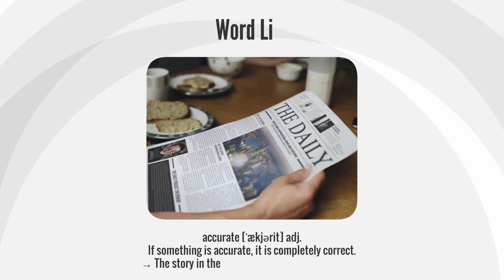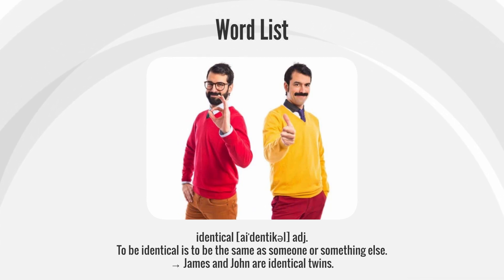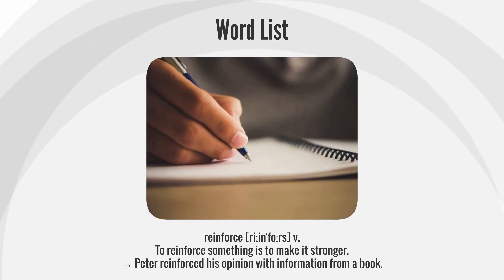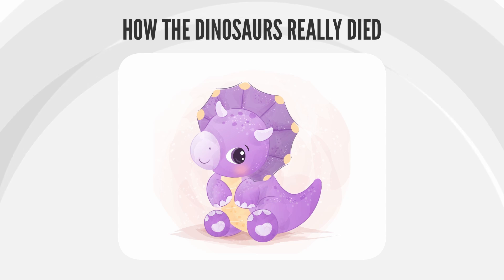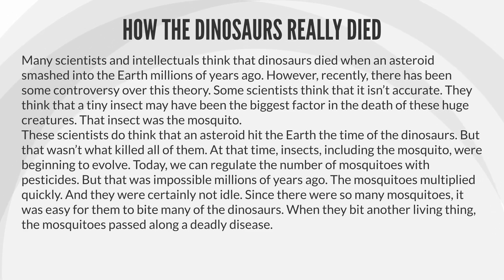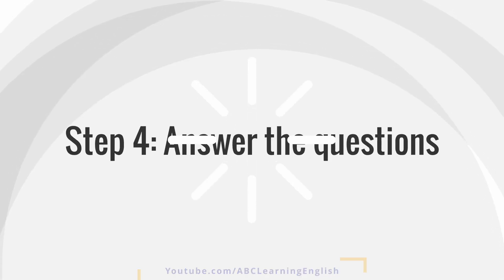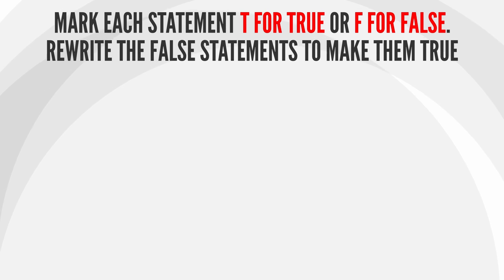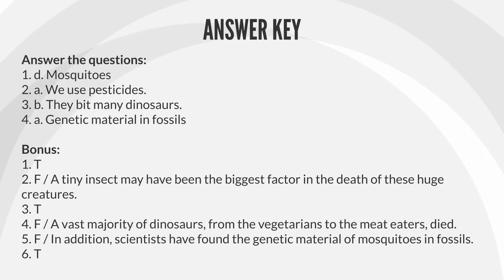English Vocabulary In Use - English Pronunciation Practice #113